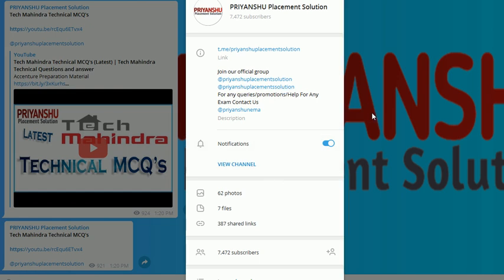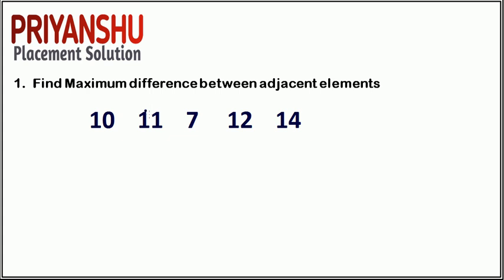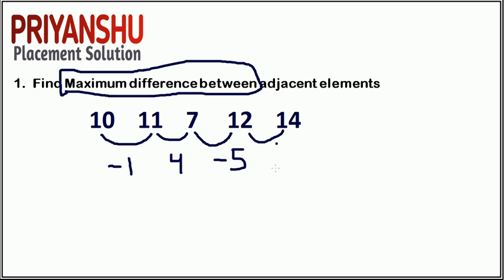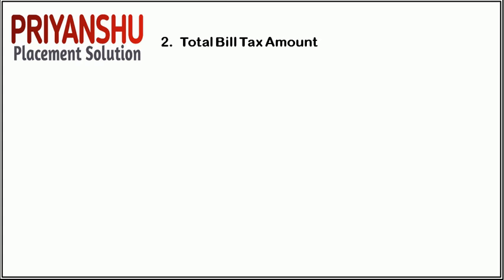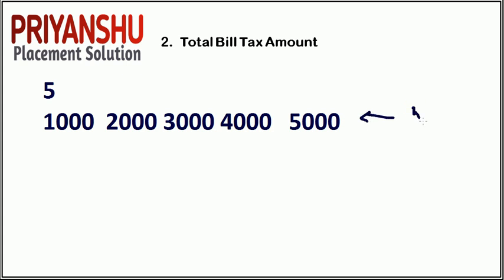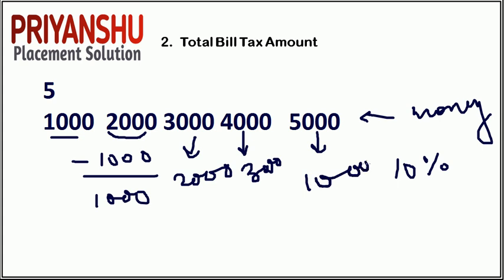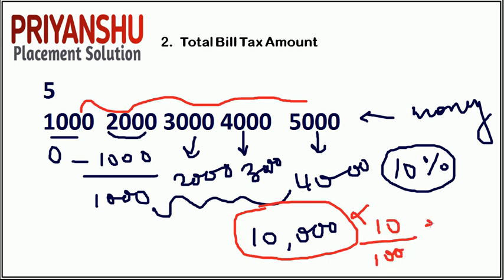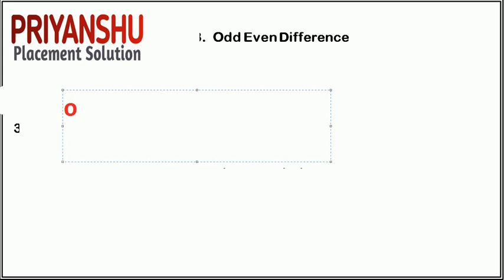Tech Mahindra Coding Question with Solution | Tech Mahindra Programming Questions